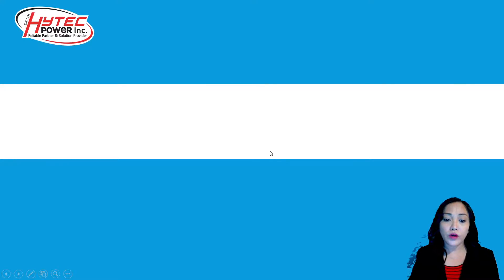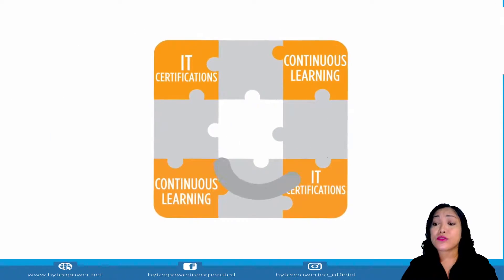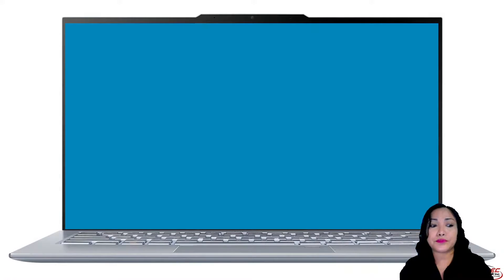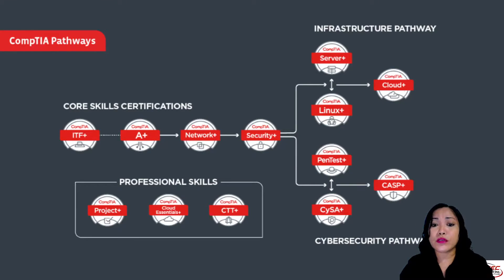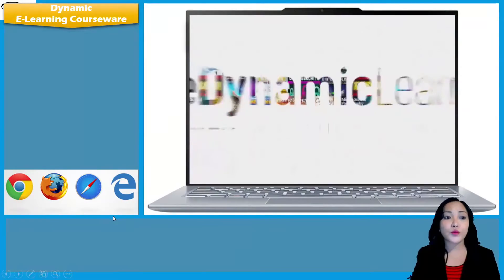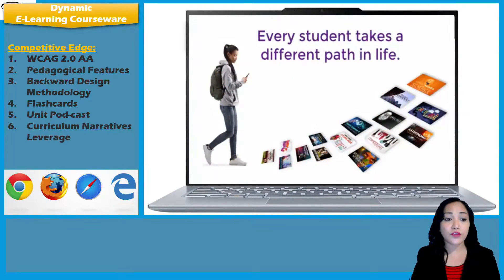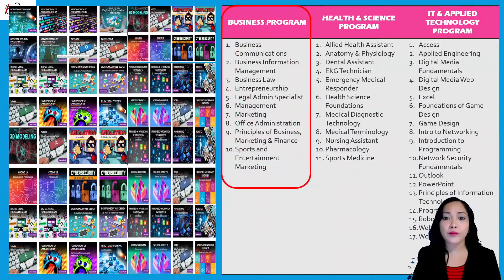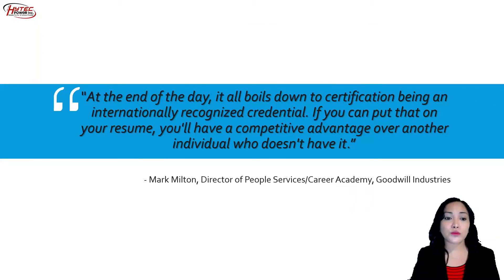HYTEC-ICT FLEXIBLE ELEARNING SOLUTIONS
It is a self-paced learning program, learning by doing and a final exam preparation getting ready for the IT-Industry Certification.